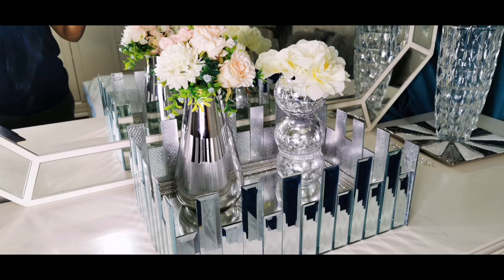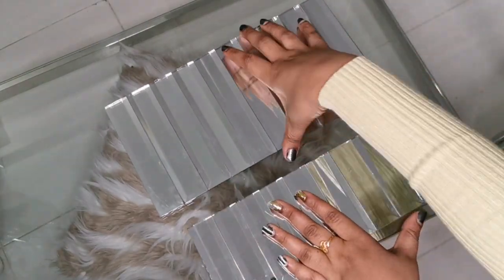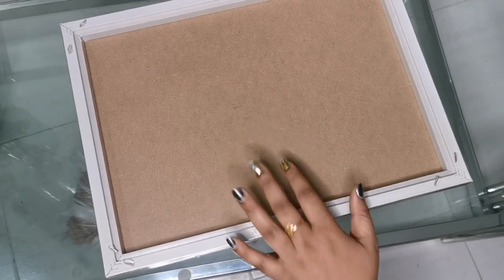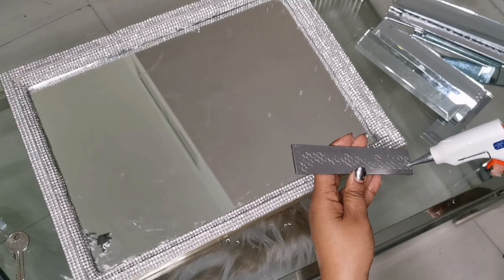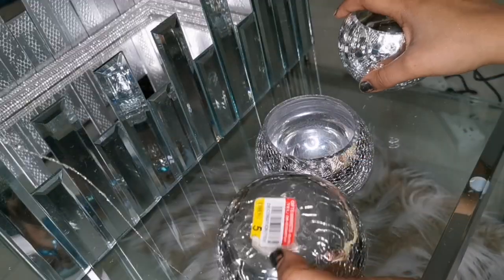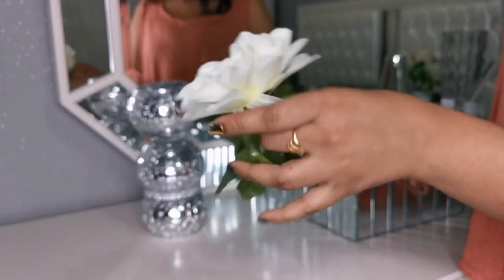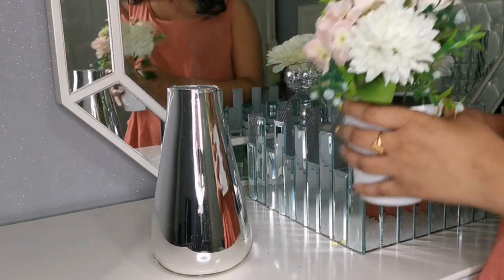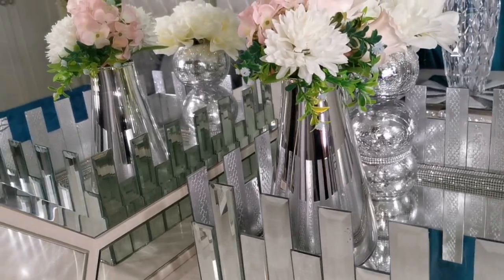DIY table tray / floral glam decor..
I HAVE NO RIGHTS TO THE BACKGROUND MUSIC IN THIS VIDEO...
Song: Dream away 78962

Items used
Mirror frames 42 pieces
Mirror 20 by 30 cms
Glue gun glu stick
Silicone glue
Diamond rhinestone
Photo frame
Candle holders
Flowers